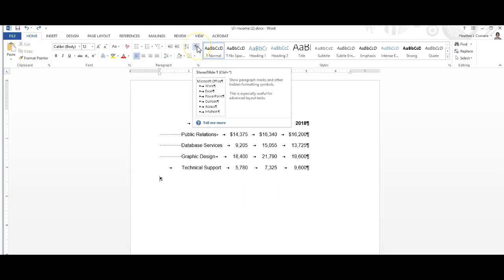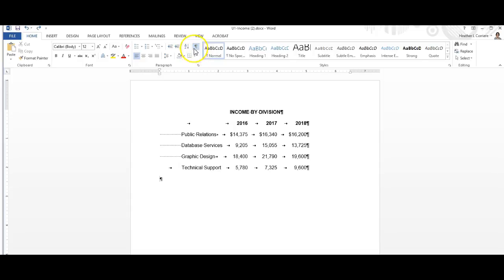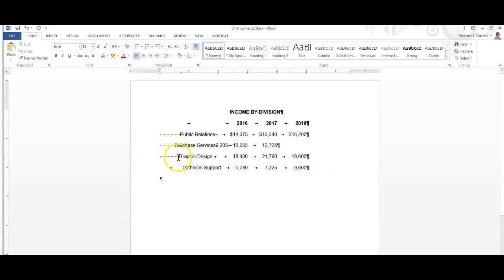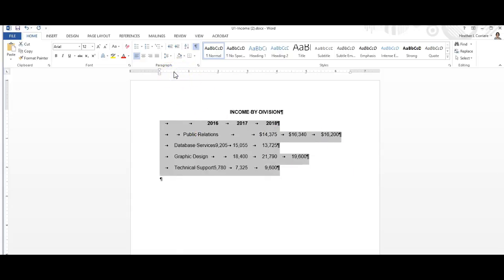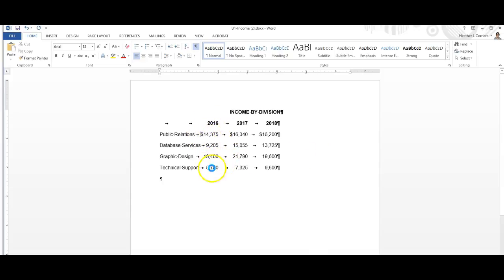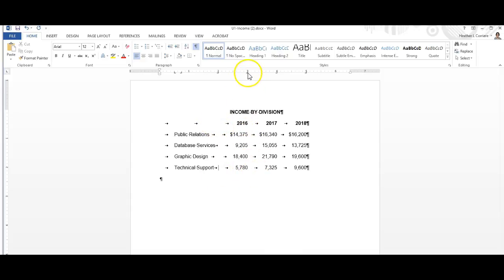Using tabs instead of spacebar